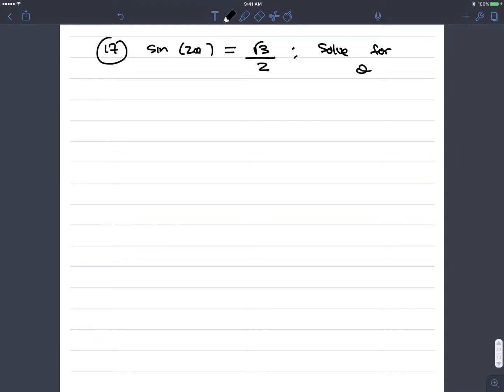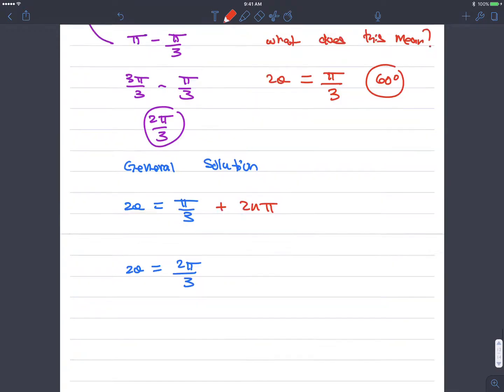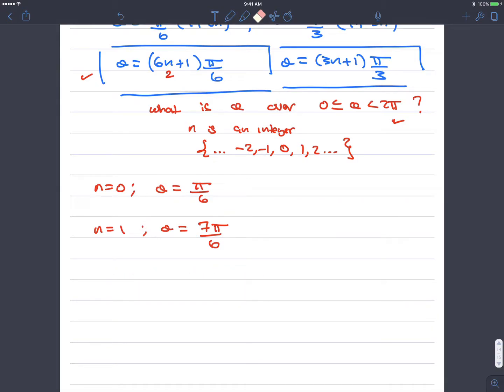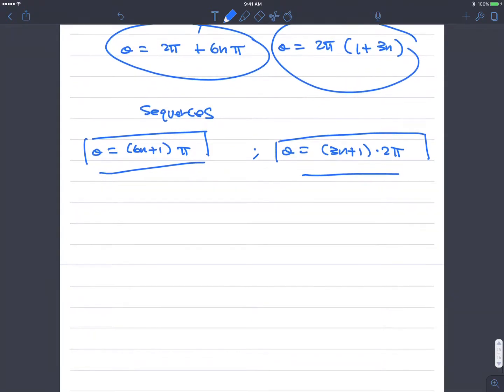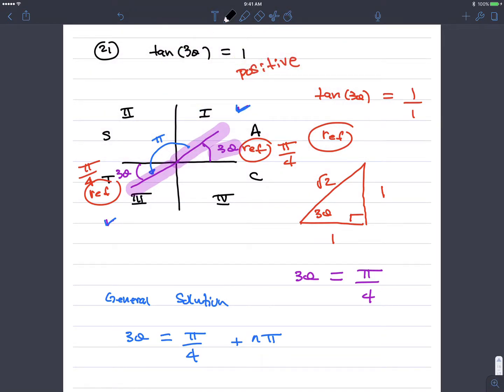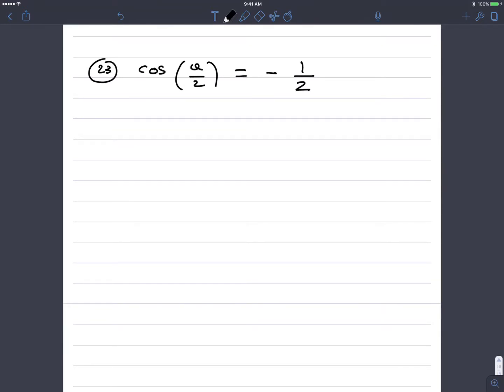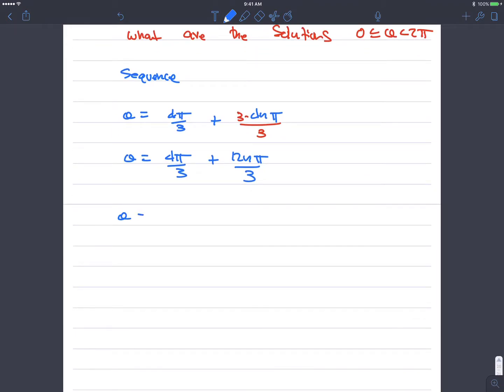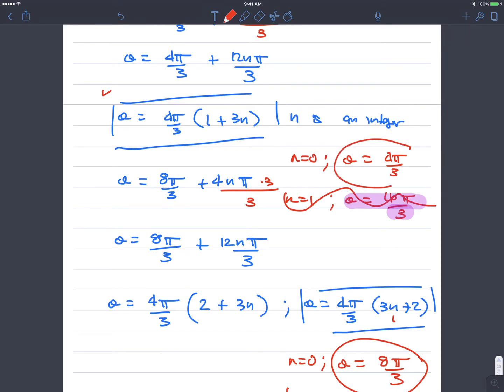Trigonometric Equations (Multiple Angles-No Algebra) 1080p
Solving Trigonometric Equations with multiple angles, no Algebra.  East Los Angeles College, Daniel Judge.